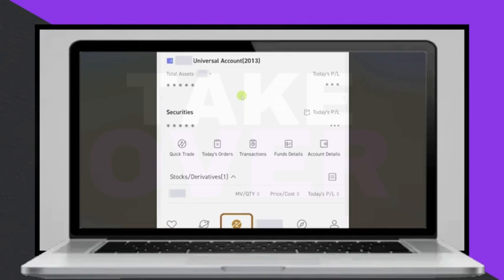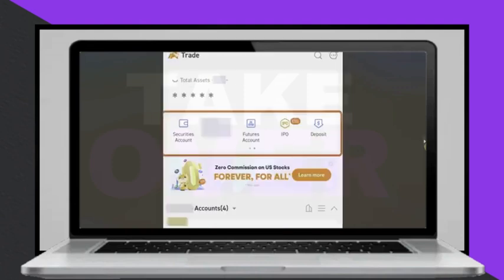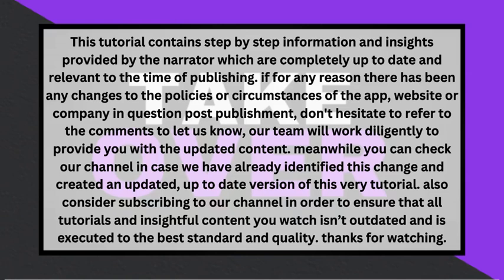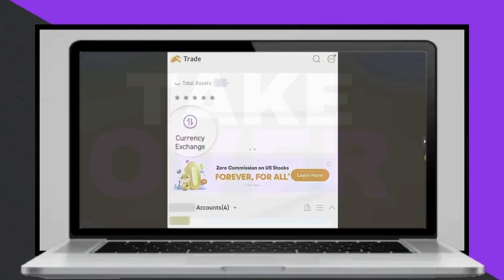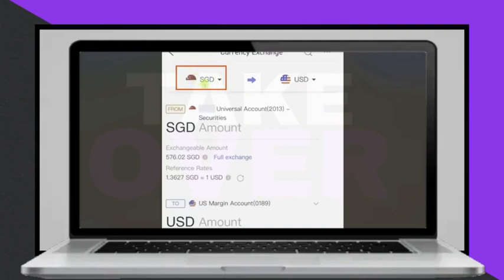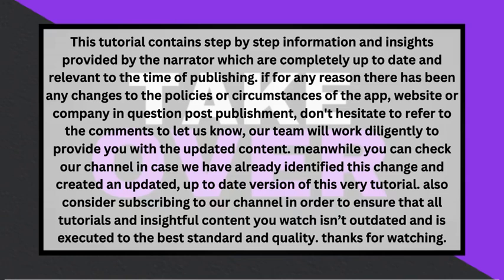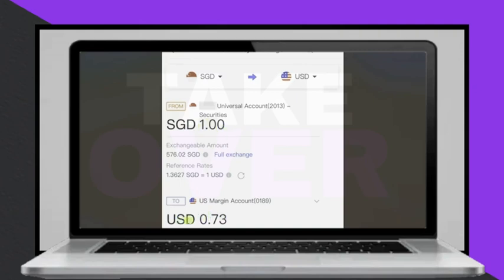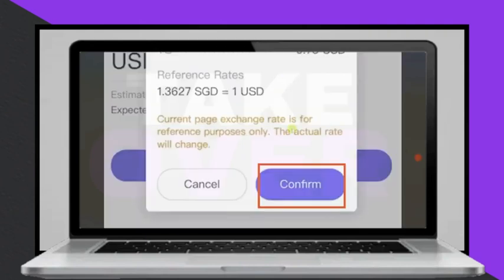How To Change Currency In Moomoo (2025)